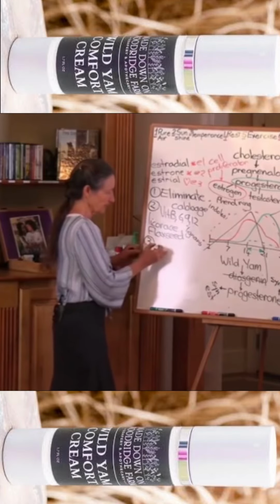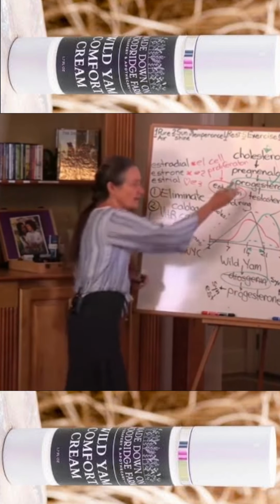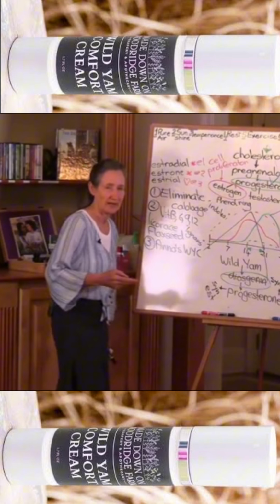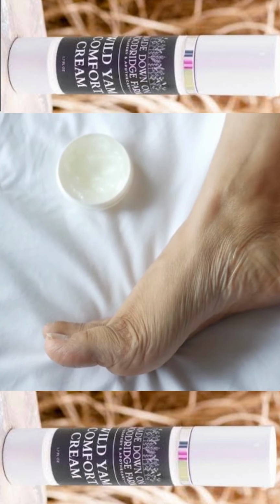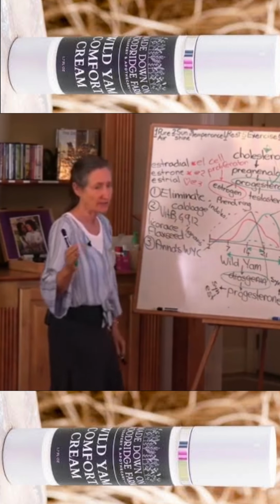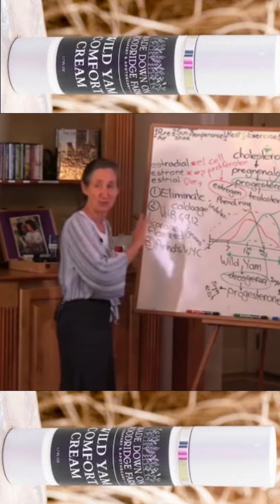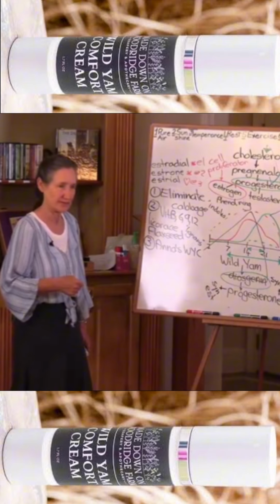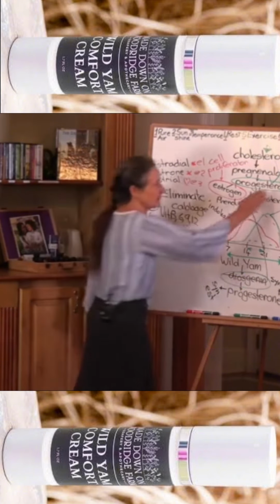May 16, 2024